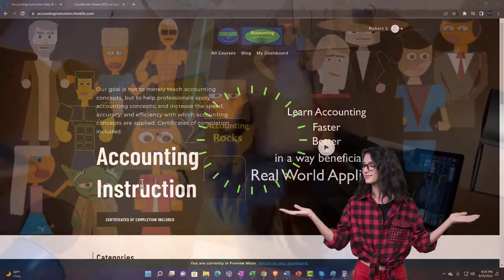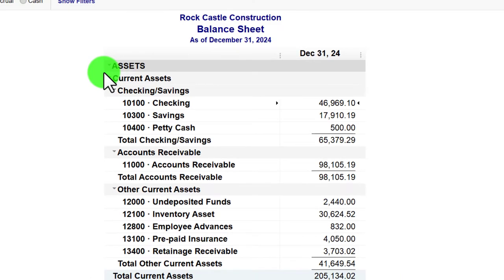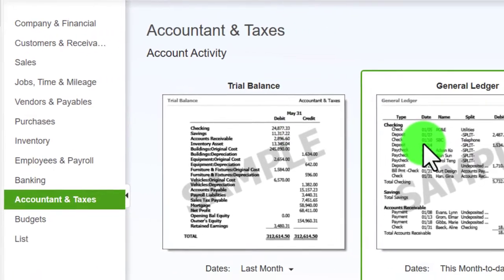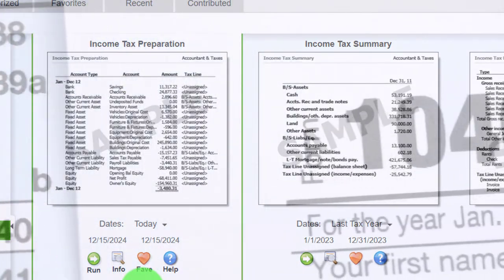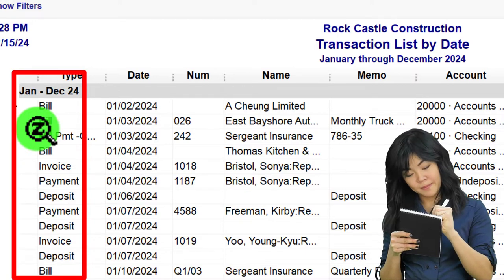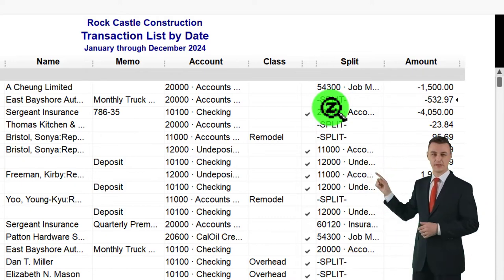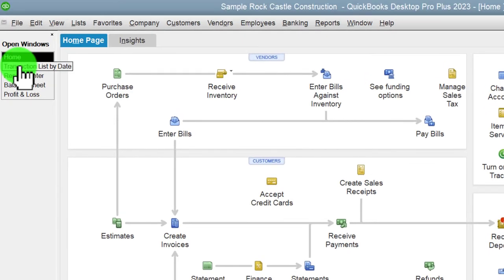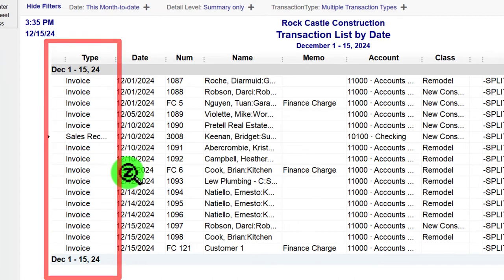Transaction List by Date Report 4200 QuickBooks Desktop 2023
Transaction List by Date Report